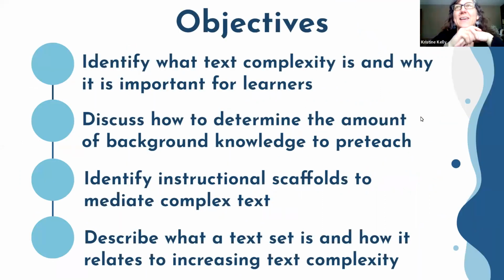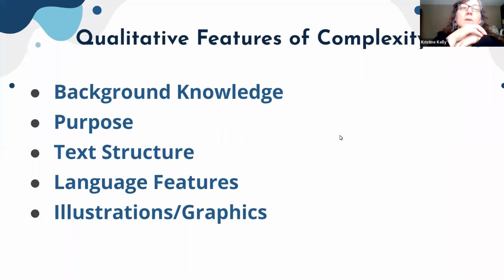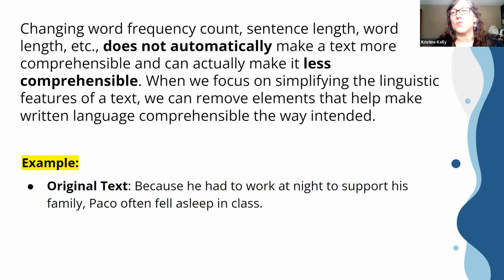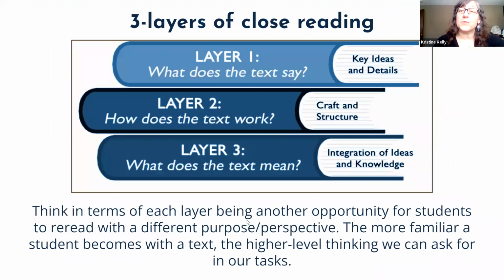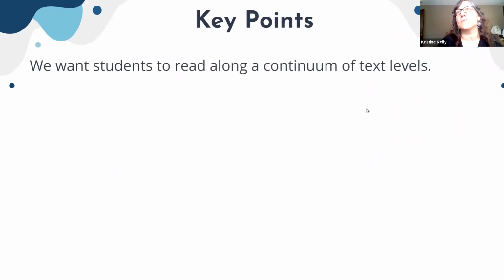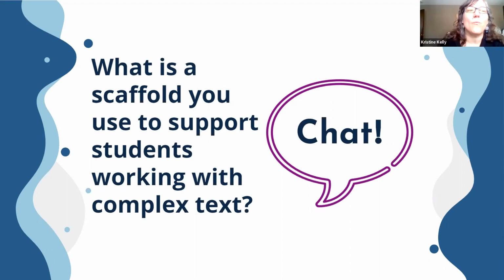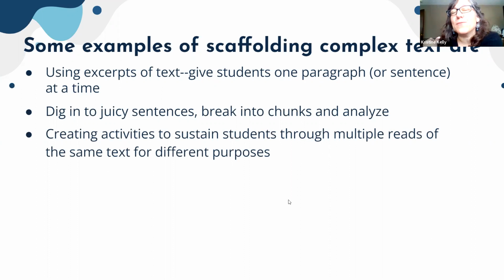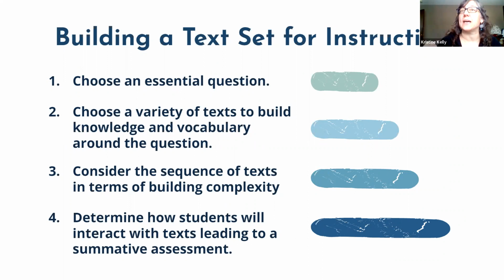CCRS Support Webinar: Text Complexity: What, Why & How?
ATLAS

March 20, 2023 CCRS Webinar with Kristine Kelly